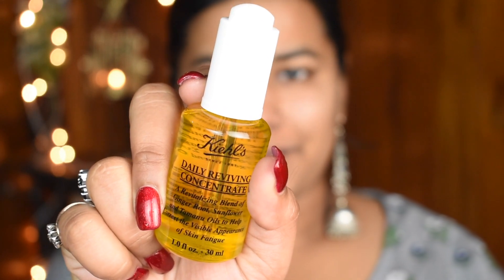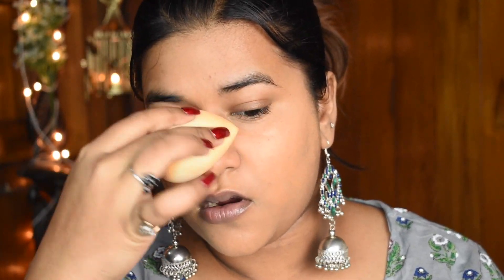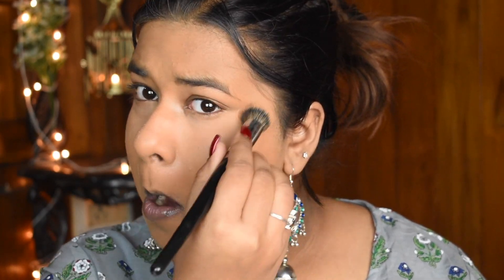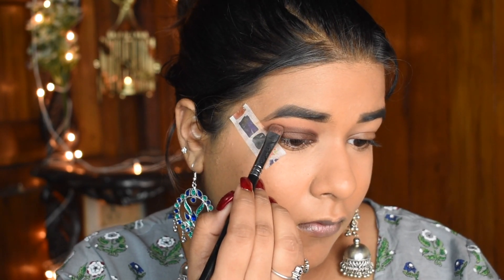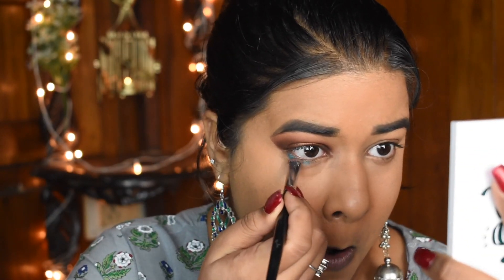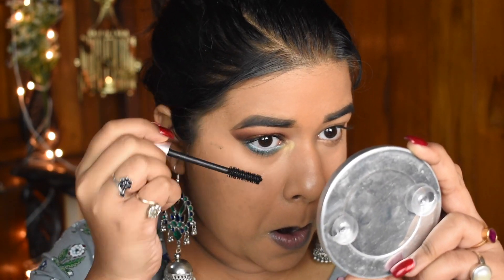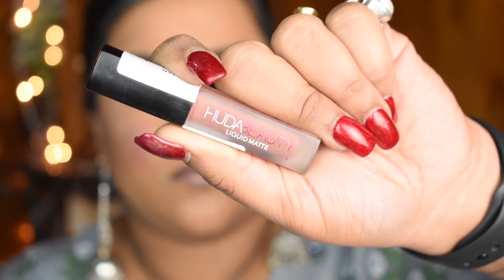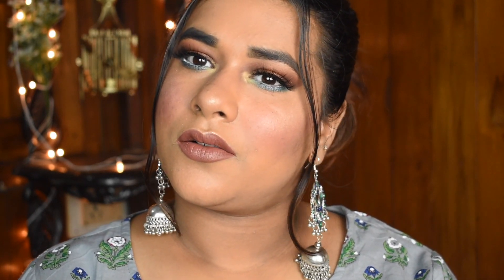ColourPop Cosmetics - Mar Palette || Inspired by Corallista Blog || Little Secrets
Hey Guys!
I hope you guys are doing well! So today I will be sharing with you this look inspired by Corallista Blog (Ankita Di). The palette that I'm using is the Mar Palette from ColourPop Cosmetics.

Products Used -
🌿 Kiehls Daily Reviving Concentrate
🌿 Loreal Paris Base Magique Transforming Smoothing Primer
🌿 Maybelline New York Age Rewind Concealer - Caramel
🌿 Maybelline New York Super Stay Full Coverage Foundation - Honey
🌿 Maybelline New York Fit Me Matte + Poreless Powder - Toffee
🌿 Maybelline New York Fit Me Loose Powder - 25 Medium
🌿 ColourPop Cosmetics Eyeshadow Palette in Mar
🌿 NYX Cosmetics Professional Makeup Slide on Pencil - Pure White
🌿 Henaa Hainaa Beauty Lashes - Hayaa
🌿 Huda Beauty Matte Liquid Lipstick - Spice Girl